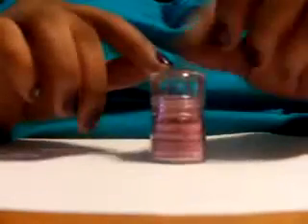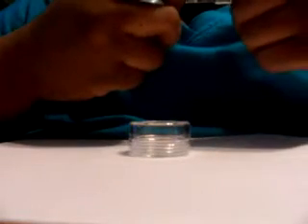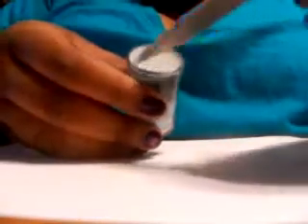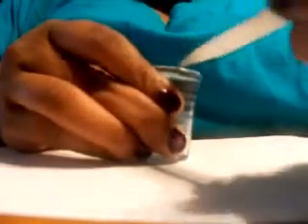DEPOTTING LA COLORS LOOSE E/S AND MAYBELLINE ROLLER E/S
HOW TO DEPOTT LA COLORS LOOSE E/S AND MAYBELLINE ROLLERBALL E/S